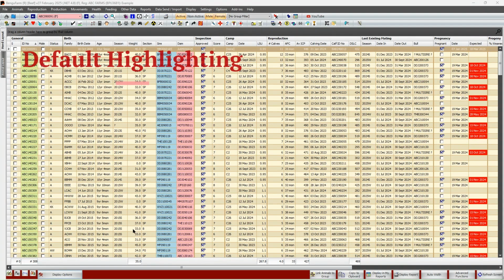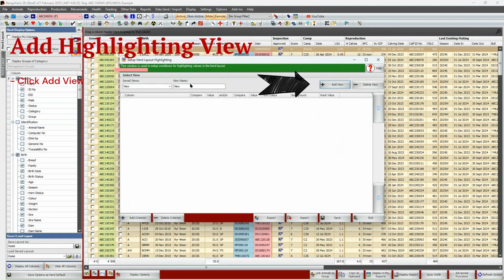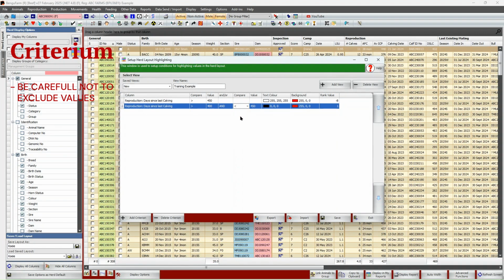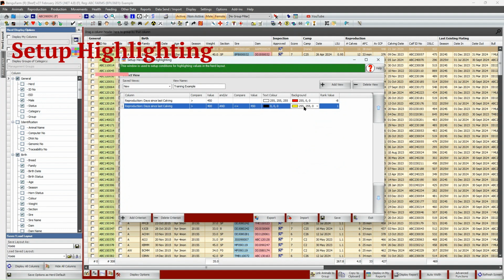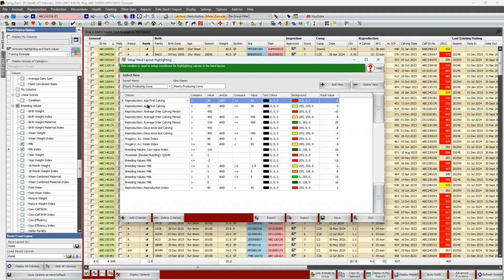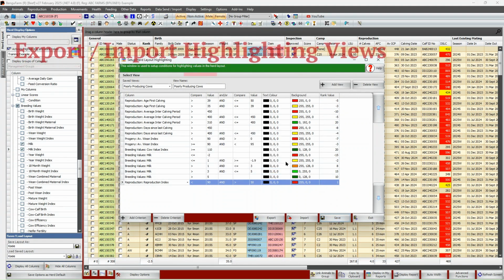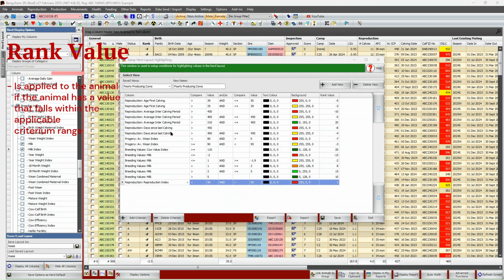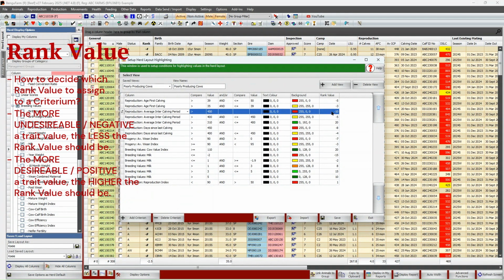Herd Layout: Highlighting and Ranking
This video explains how highlighting is setup for the herd layout on the BenguFarm main screen. Highlighting is where values in the herd layout is highlighted with user defined background and text colors. This help these values to stand out and get the attention of the user. The video further describe how herd highlighting rank values can be setup and explains how the work. Lastly it is demonstrated how the rank values work in practice to function as a combined selection index by which animals can be ranked.